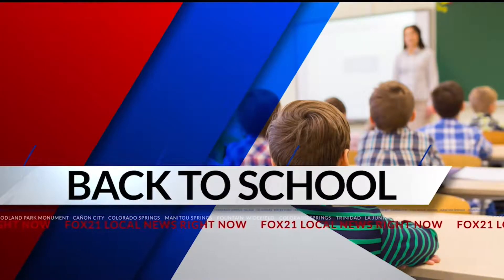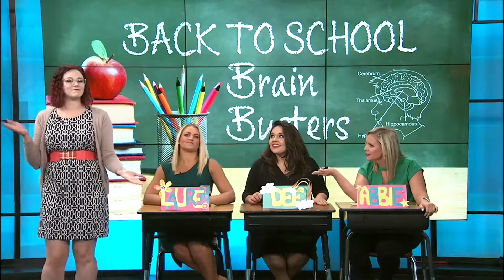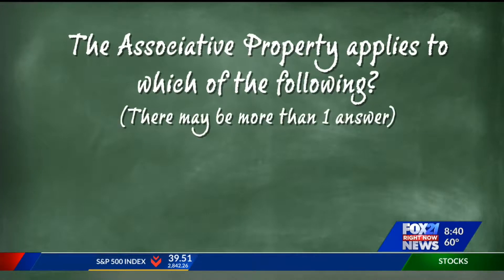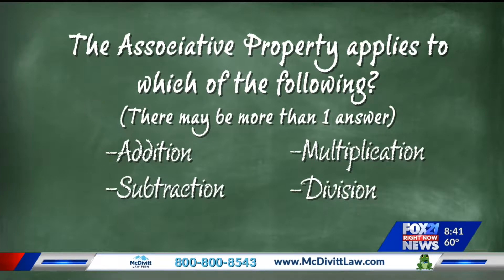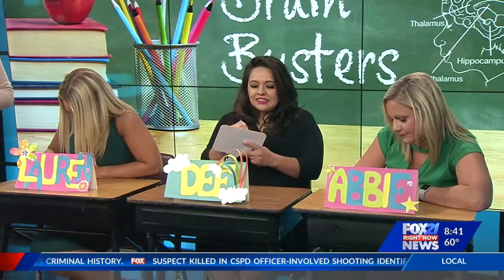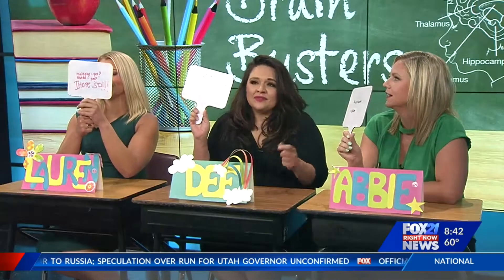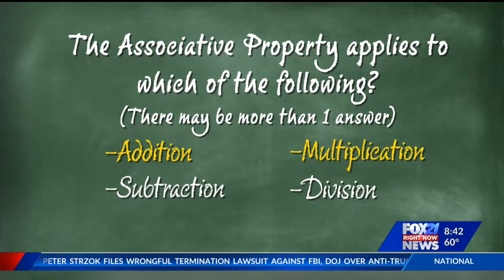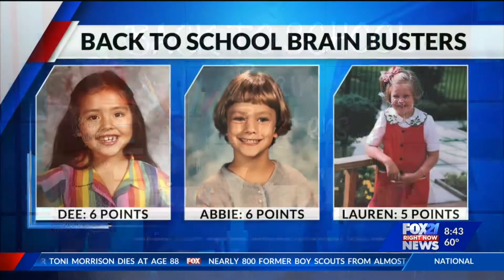Back to School Brain Busters Aug 7 #3